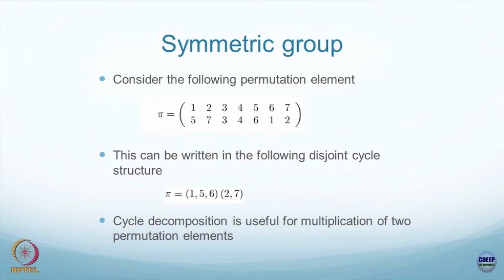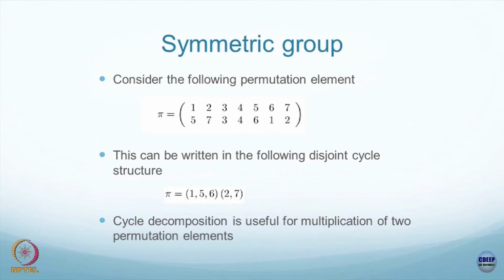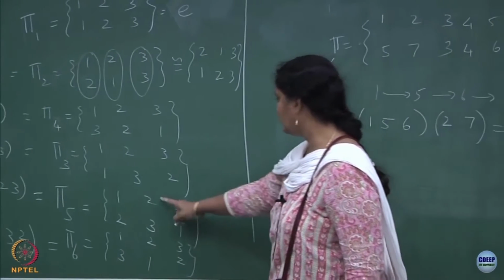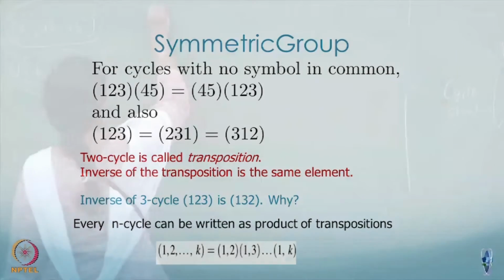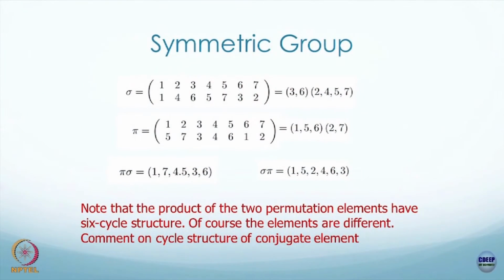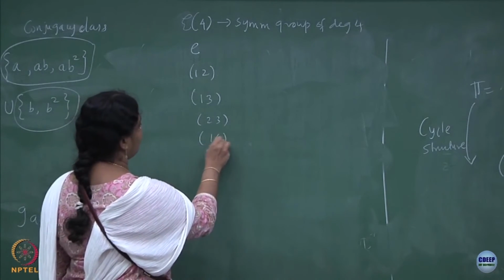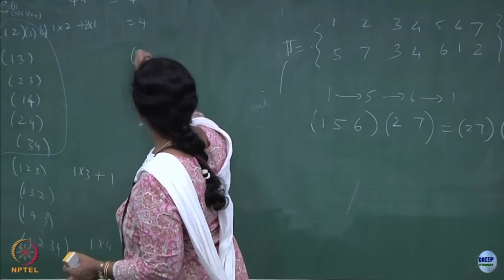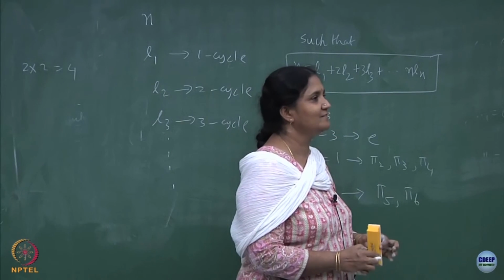Cycle structure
Subject:Physics